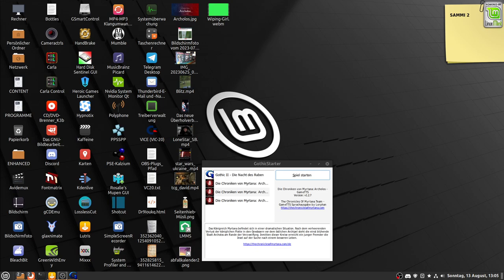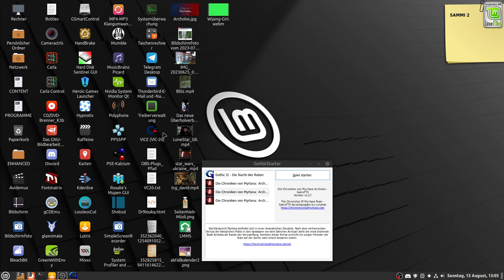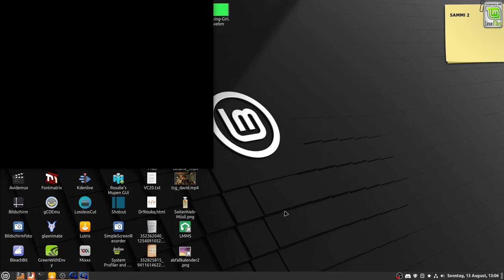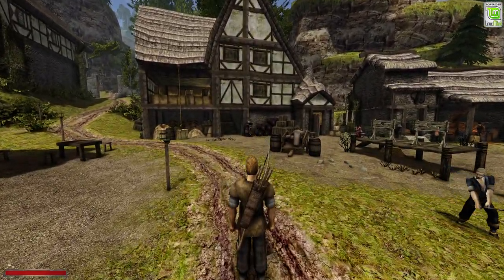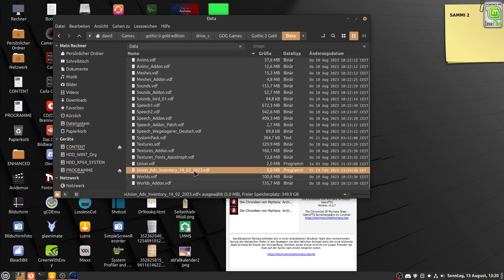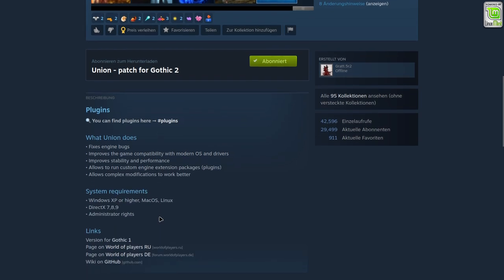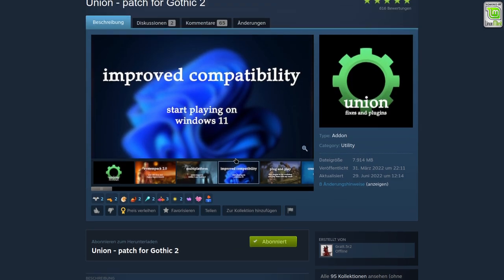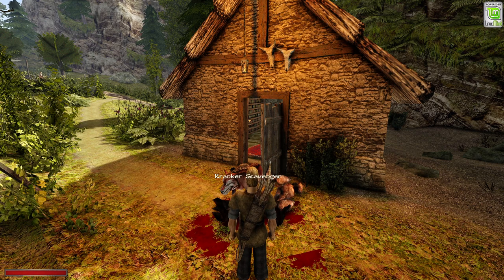GOTHIC II IN LINUX (UNION ISSUE)[ENG]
Short Video how GOTHIC works in LINUX flawlessly, but a little UNION issue.
Maybe a support from the UNION-Team would be grateful.